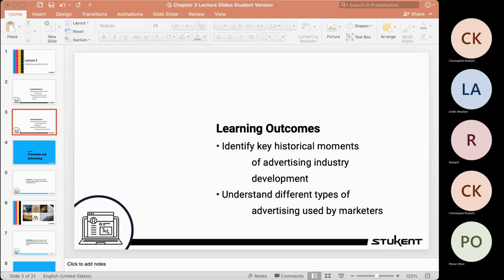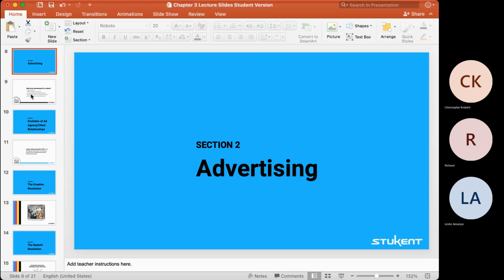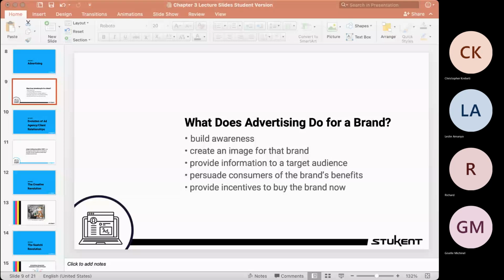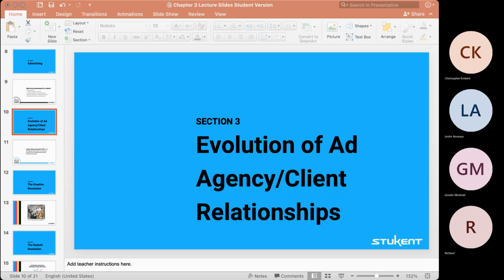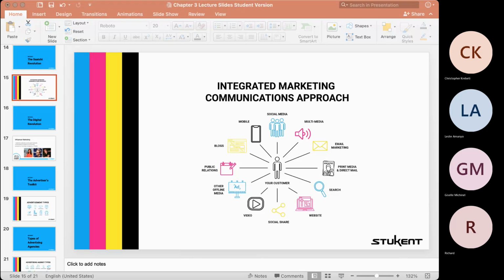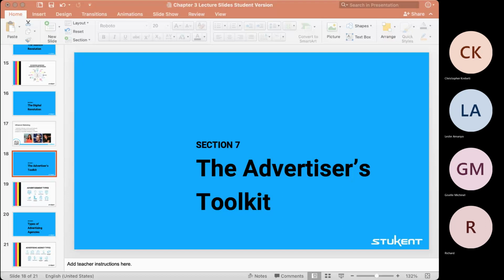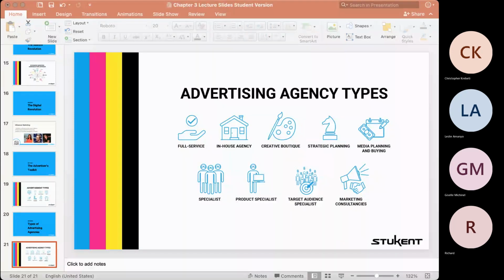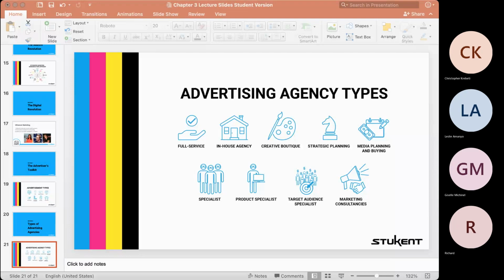Lecture: Advertising as a Marketing Tool